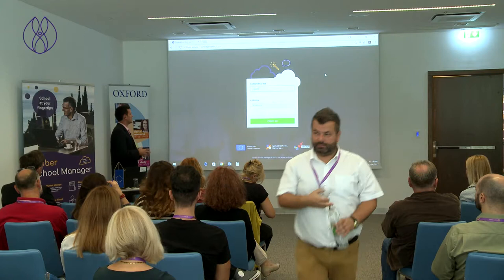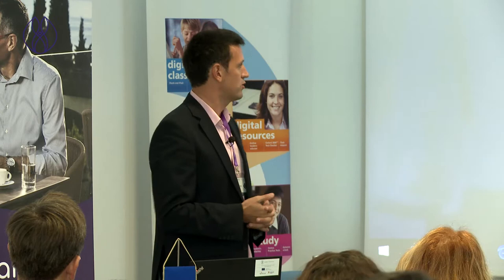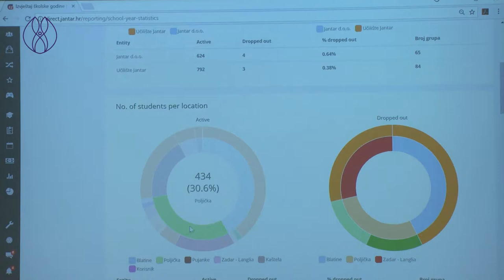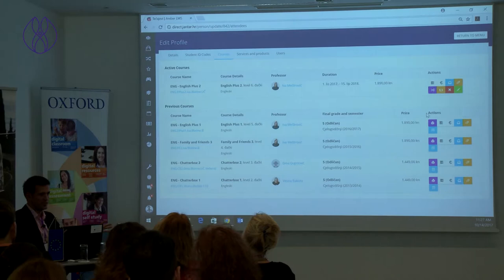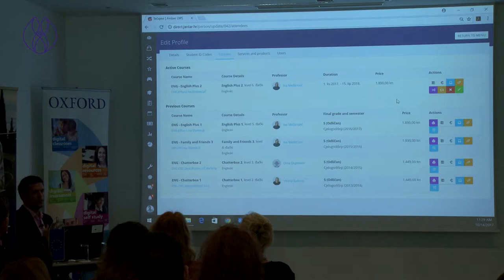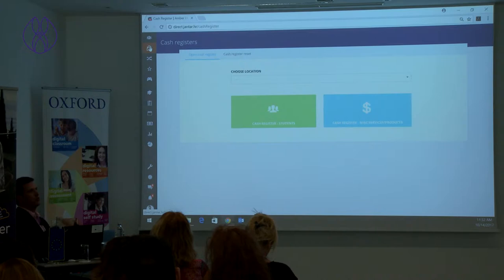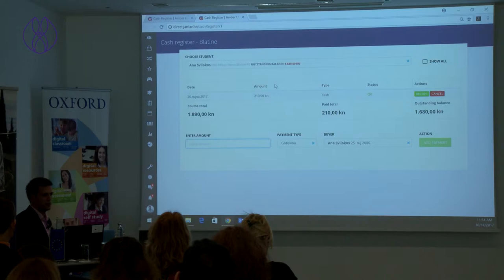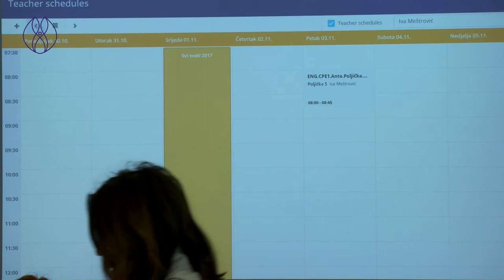Josip Sobin ASM Cloud Solution For School Management